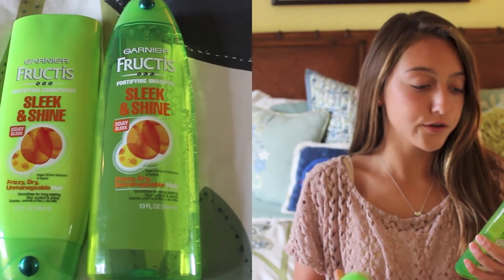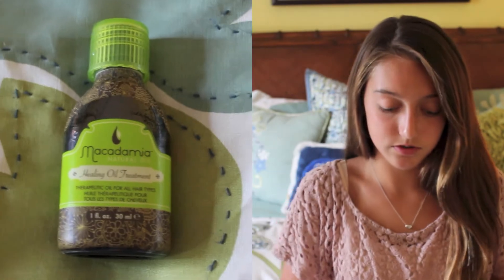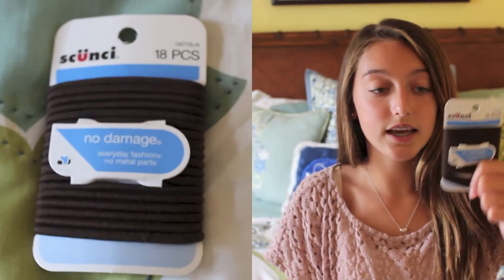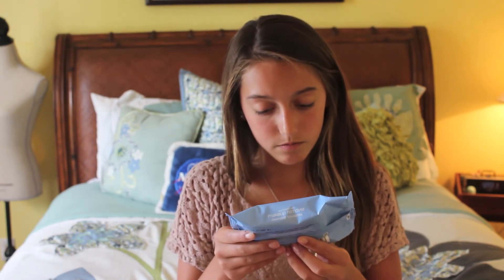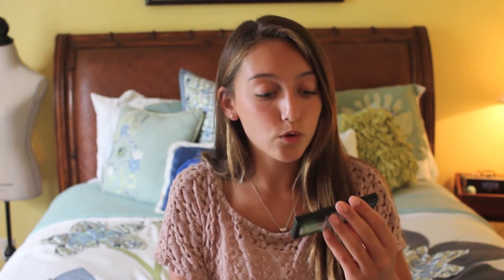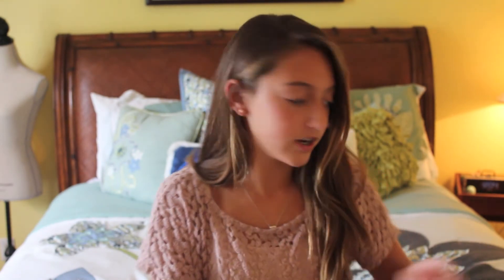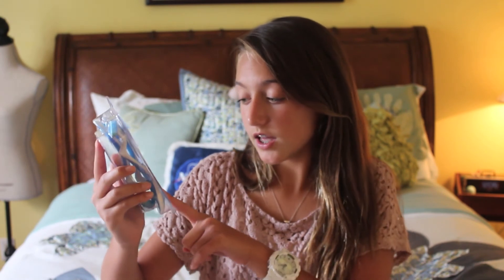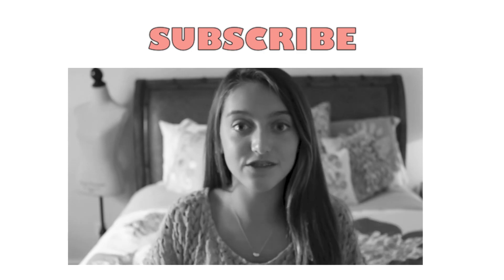Summer Drugstore Beauty Haul!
I just recently picked up a few things from CVS so I decided to haul it for you guys! Leave some other video requests down below & a new video will be up on Thursday!

Wanna see my latest video? Click here!

What I am wearing:
★Shirt: TJ Maxx
★Tank Top: Target
★Necklace: Tiffany & CO
★Watch G-Shock

Things to know:
★If I get 1,000 subscribers by the end of the Summer, then I will do a REALLY COOL giveaway!

Video schedule:
★ My summer schedule for 2013- I will be posting videos 2-3 times every week!